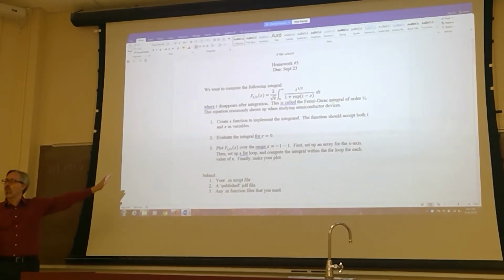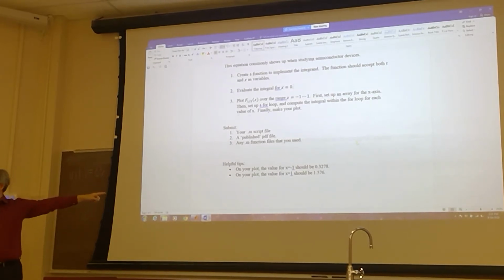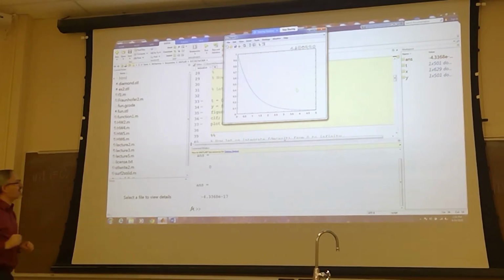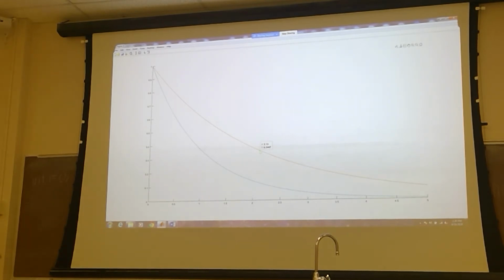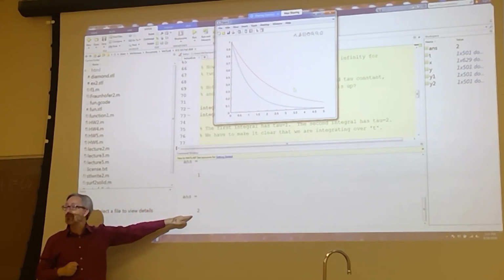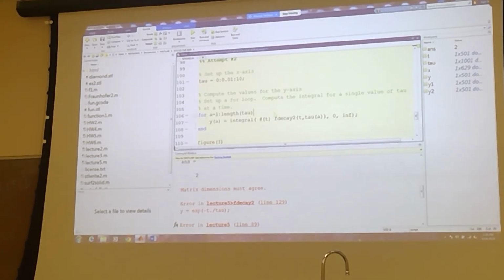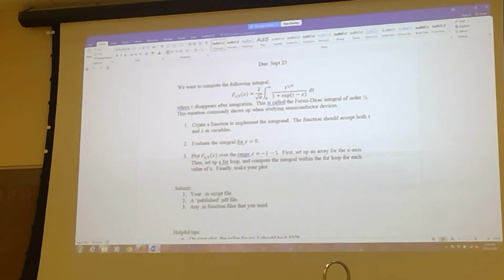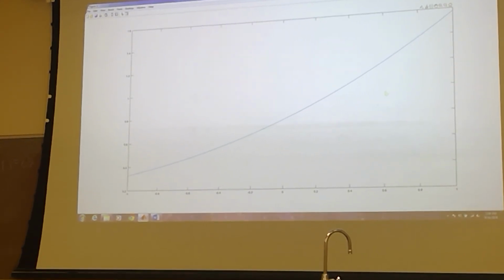ECE 322 - 9/16/2020